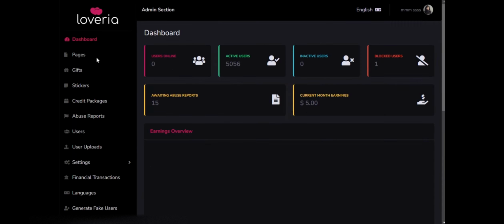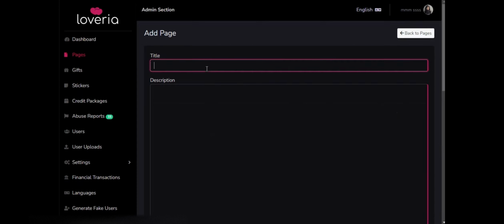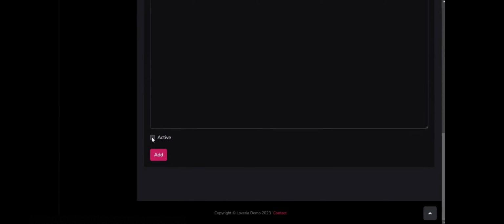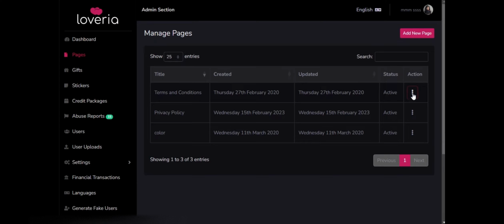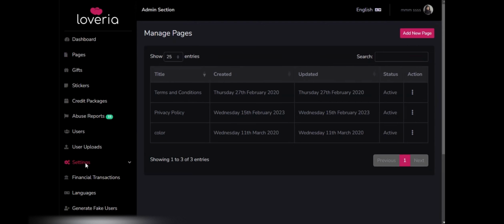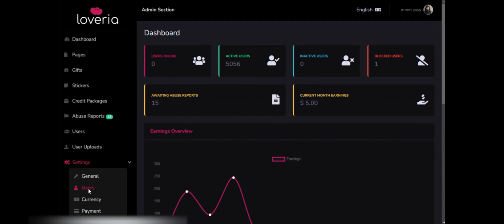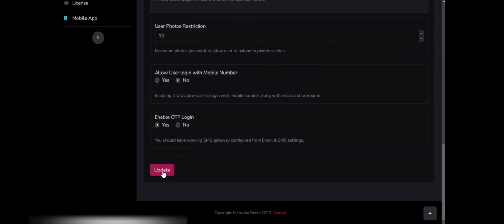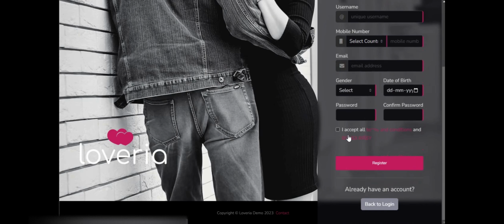Loveria Tutorial: Add Your Favorite Links with Easy User Settings!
Hey, Loveria fam! Today, let's spice up your profile with some cool URLs. Here's how you do it:

🔧 Easy Steps:

    1)Go to your Admin Panel.
    2)Hit up the 'Page' menu on the side.
    3)Click 'Add New Page' - easy peasy!
    4)Add info, check the box, and hit 'Add Page.'
    5)Copy your page's URL from 'Edit.'
    6)Open Settings, go to 'User Setting.'
    7)Paste your URL, click 'Update.'

  Boom! Your added URL now shows up on your Create Account page.

⚠️ Note: Customize away, folks!

Thanks for hanging out! Customize your profile like never before!

Ready to dive into Loveria? ] and make your profile stand out! 💖 See you soon.